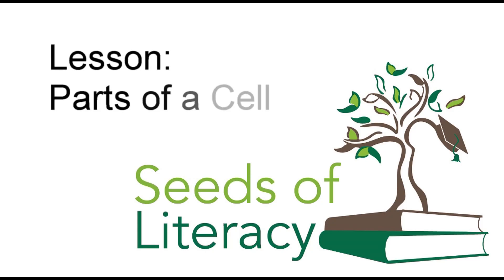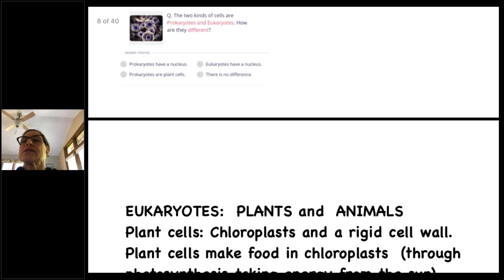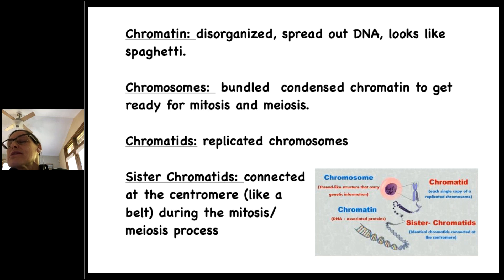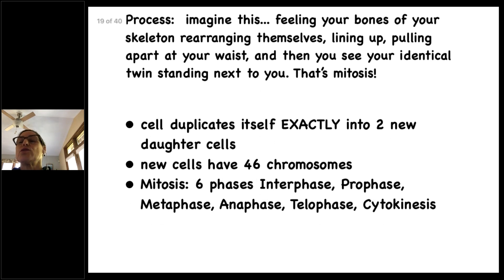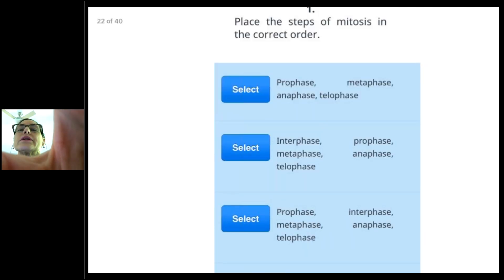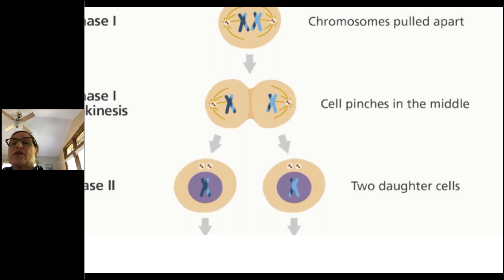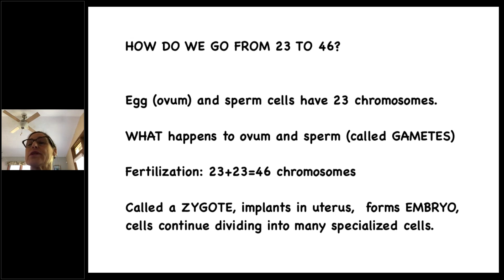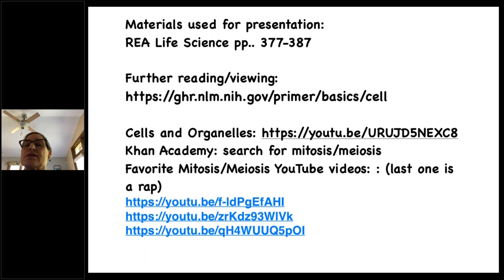Lesson | Parts of a Cell